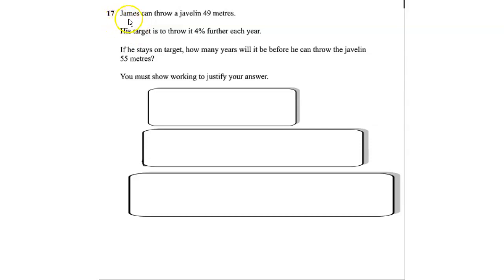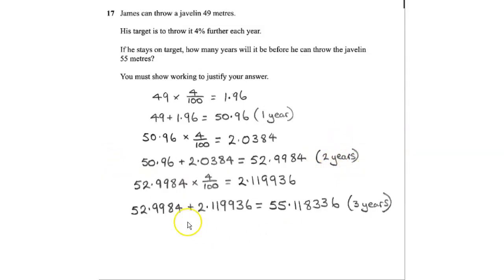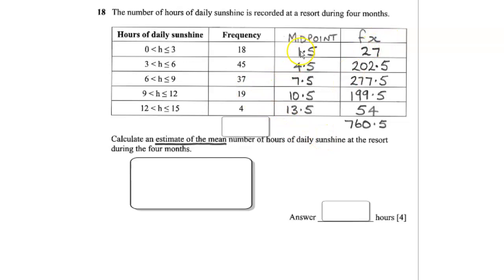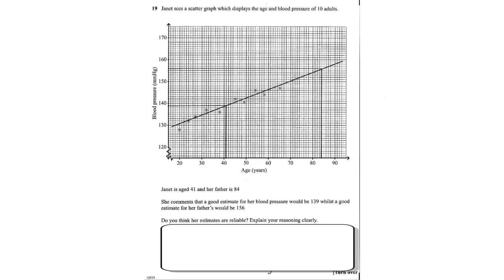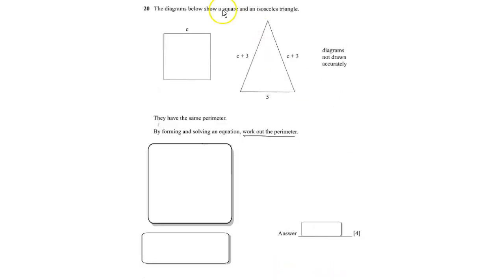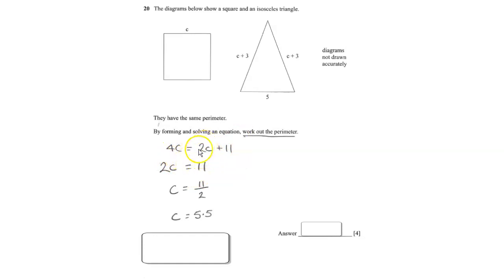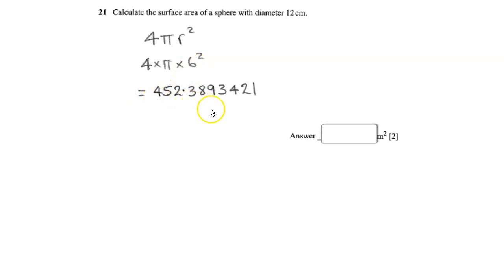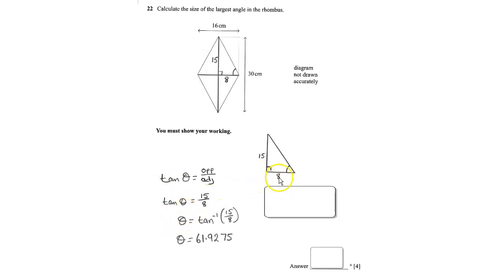CCEA M3 November 2021 Questions 17-22